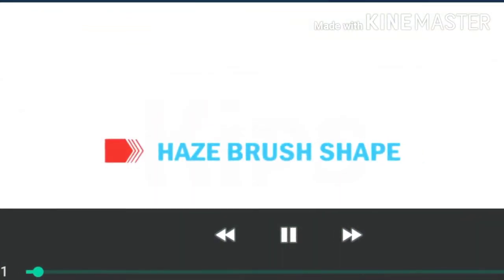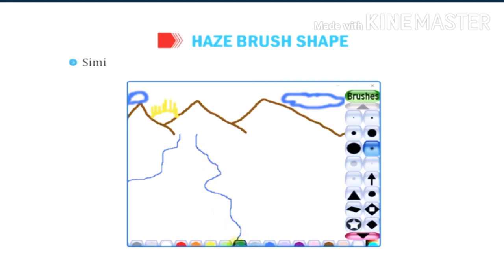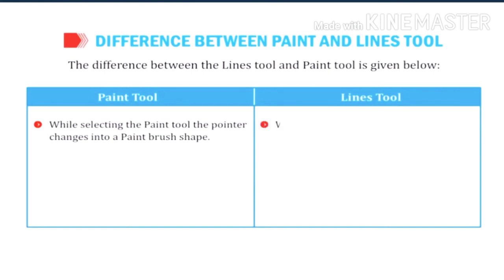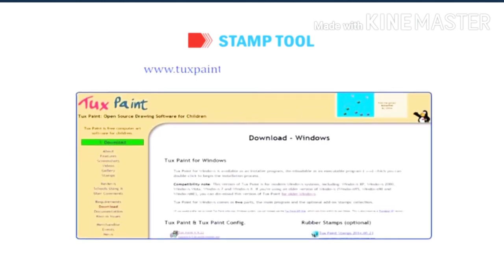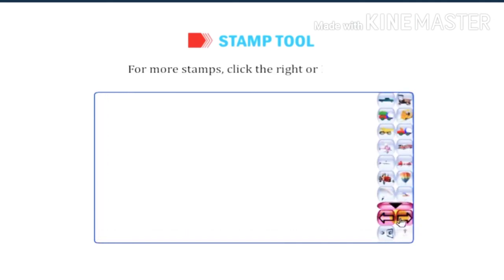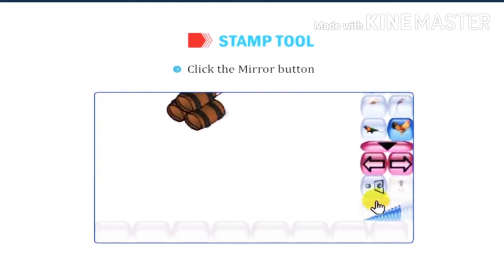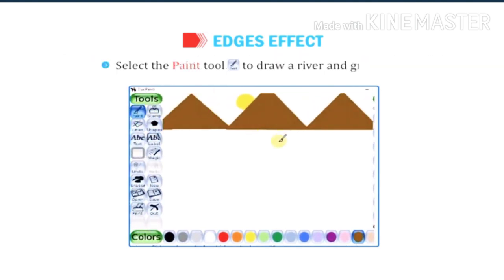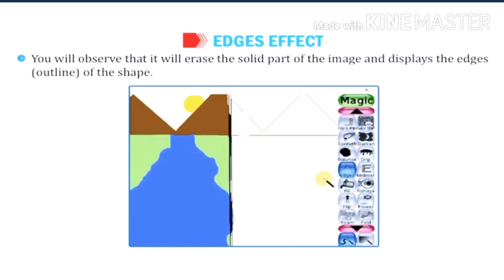Class- 3 Ch. 3 Tux Paint part-2